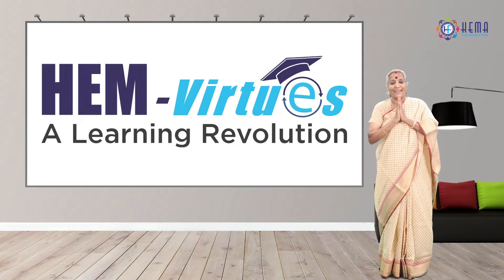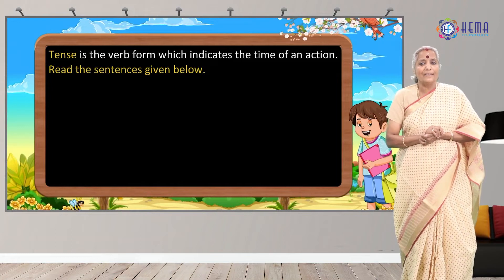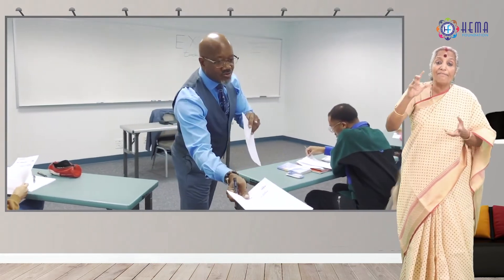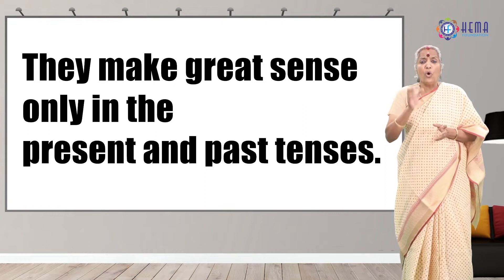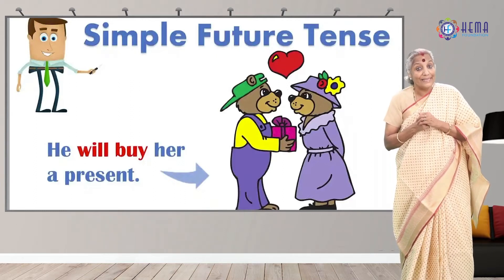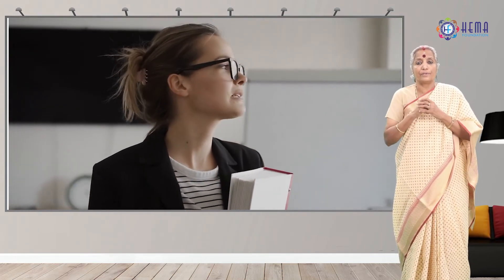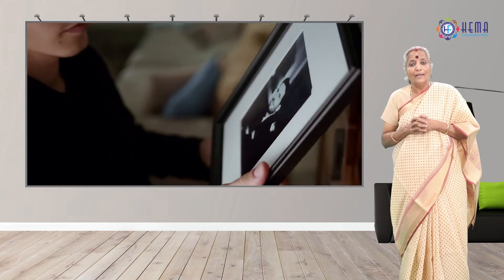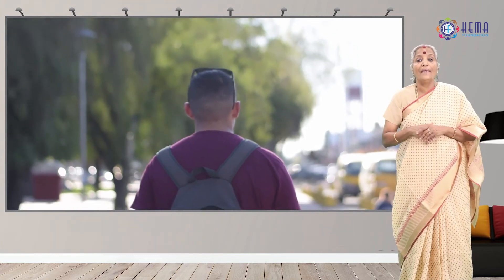Value Integration Learning with Subject (Acceptance - English) By Dr. Vijayam Ravi (English)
The past tense is used to describe an activity or an event that has happened in the past or a past state of being and needs to include a time marker for when the event or action took place.
The simple present tense or present tense is one of the most basic tenses in English. We use present tense to talk about something that is currently going on, something that is habitually performed, or a state that generally or currently exists.
The future tense is a verb tense used to describe an event or action that has not yet happened and is expected to happen in the future. Structural formula, Subject + shall/will+ verb (s/es) + object.
We Hema Foundation are non profit organization we work for moral value education